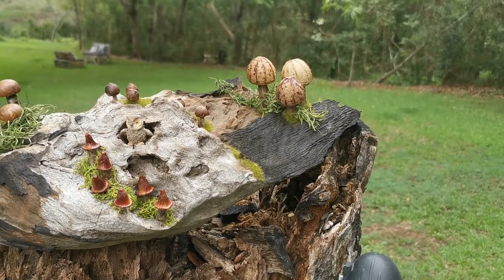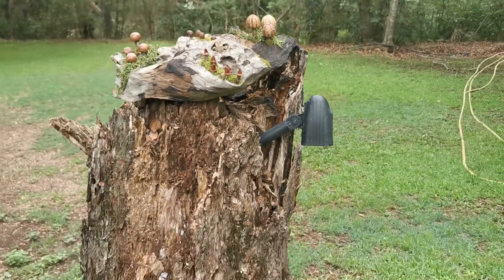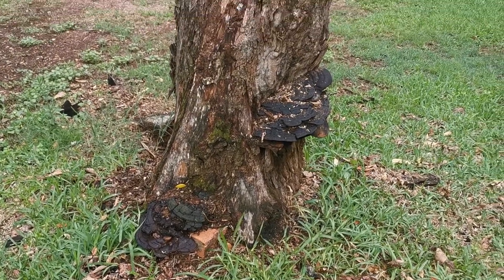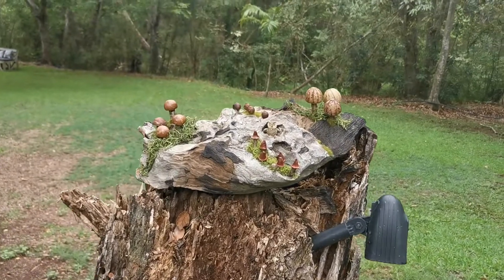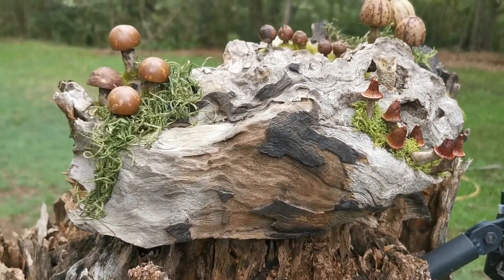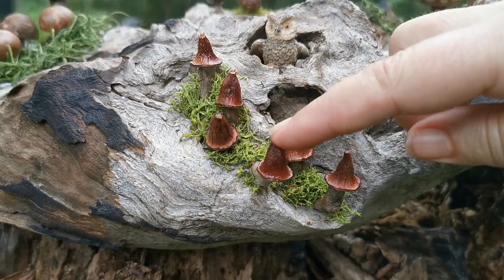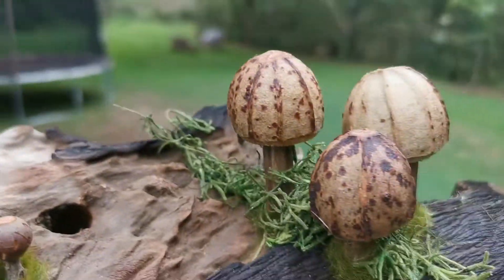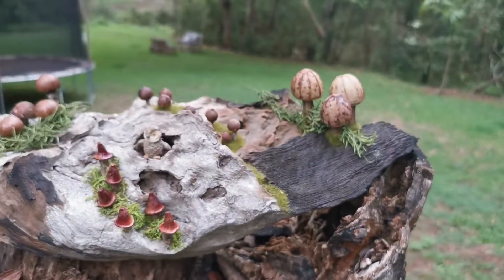Mushrooms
Wood or real?